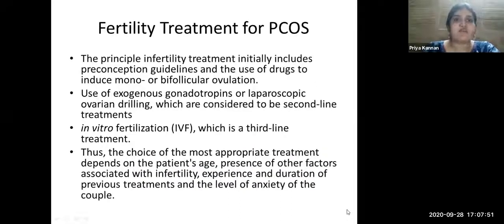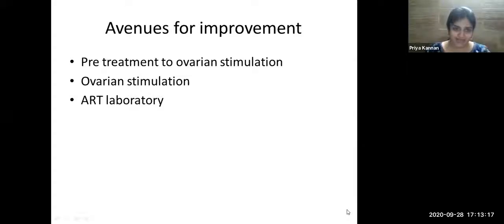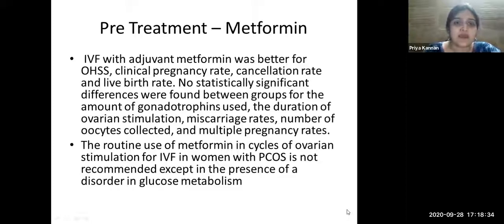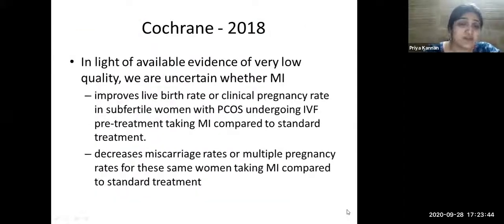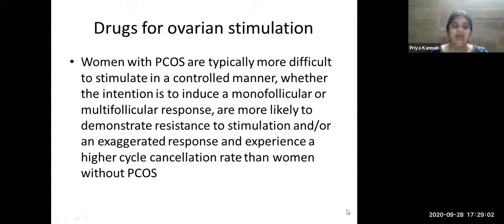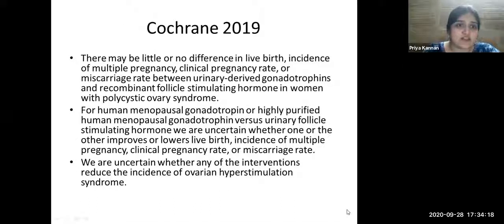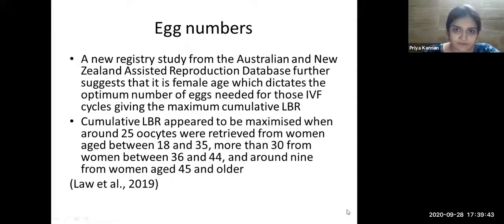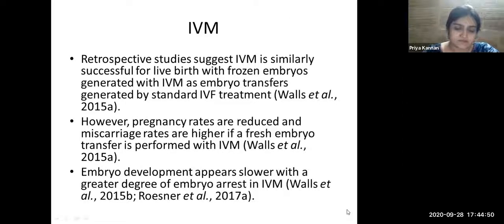Strategies for improving Pregnancy Rates in PCOS in ART treatment by Dr. Priya Kannan